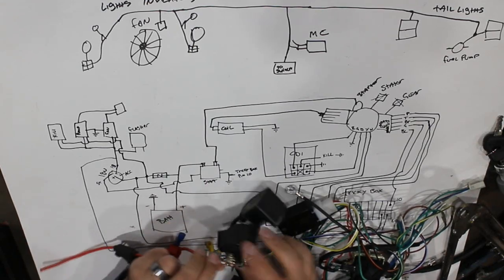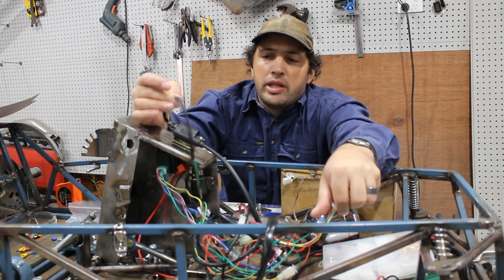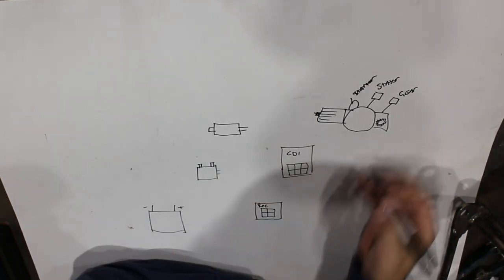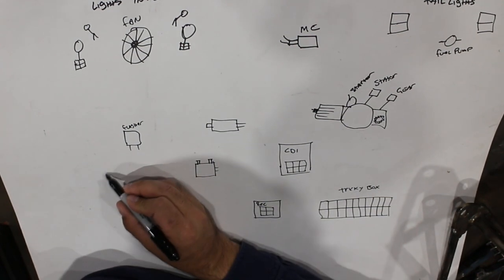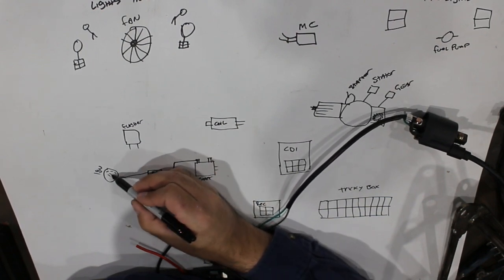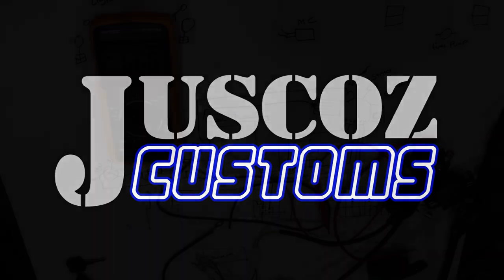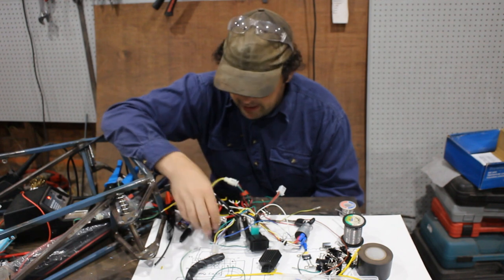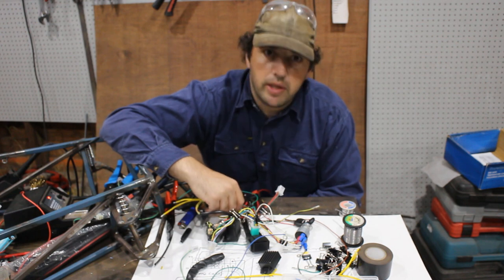The cubman episode 27 Wiring loom part 1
In this episode I make a start on the wiring loom hence part 1 of 2 i start by drawing a diagram of every component in the existing loom that i need and everything else that i want to add then work out where each wire needs to go then i start the process of cutting apart the motor loom and rebuilding it to suit my needs by the end of this video i have the main control section done just needing to add the switches for the lights and the wiring to the lights but that will be in part two and possibly the instillation into the chassis also.

parts ordered from

i had the axle kit bearings upgraded to these at a reasonable price

125cc 4 stroke 3+1 engine with reverse
exhaust with muffler lifan
gokart quad ATV buggy front wheel hub
26mm carby
chain roller guide tensioners
sprocket 428 13t
go kart steering rack kit with wheel
go kart steering rack kit without wheel
secret item to be revealed later
6 wire ignition barrel